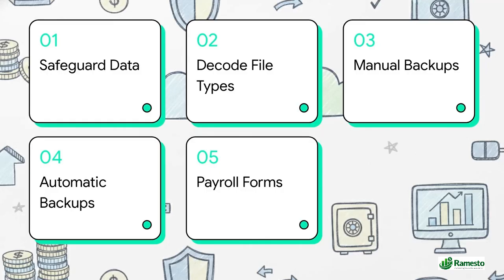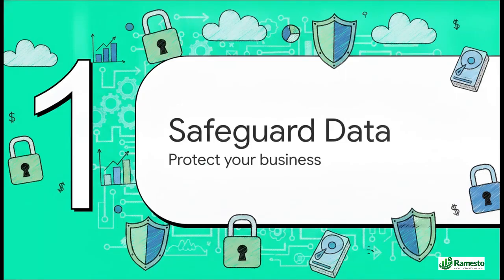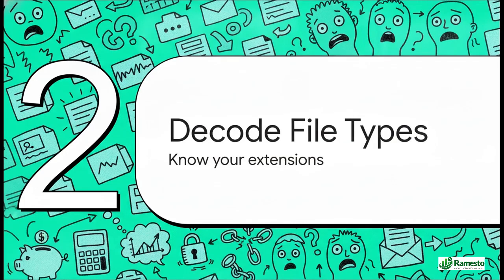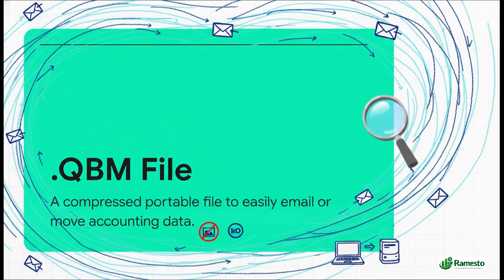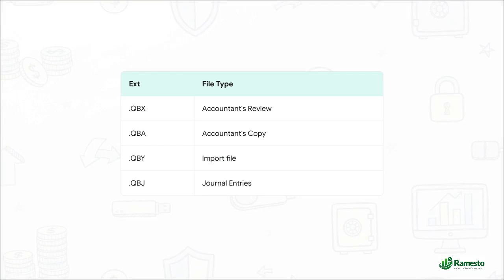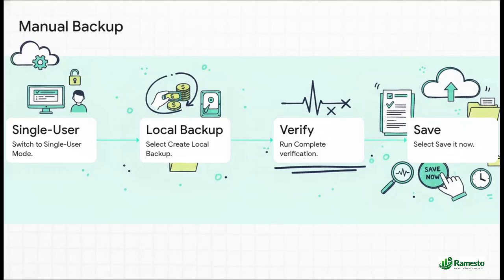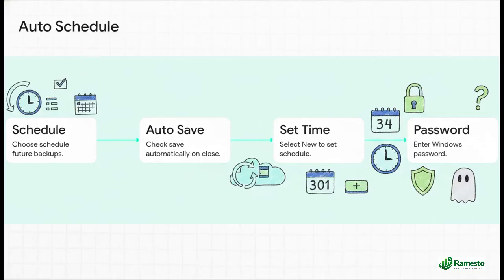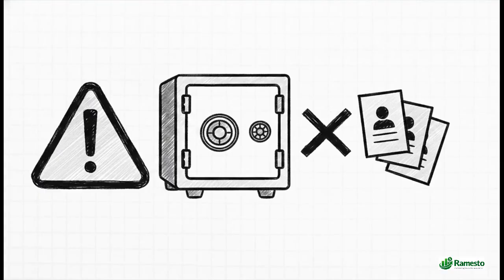How to Back Up Your QuickBooks Company File | Complete Step-by-Step Guide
Learn how to back up your QuickBooks Desktop company file safely with this complete step-by-step tutorial.

In this guide, you'll learn:

✔ How to create a local QuickBooks backup
✔ How to choose a safe backup location
✔ How to use Complete Verification
✔ How to create a .QBB backup file
✔ How to confirm your backup was successful
✔ Where to safely store your backup
✔ Best practices to help protect your accounting data

Creating regular backups is important for protecting your company data from file corruption, computer problems, accidental changes, or data loss. It's also a good idea to create a fresh backup before major QuickBooks updates, troubleshooting, or moving QuickBooks to a new computer.

Always keep at least one backup copy separate from your original company file.